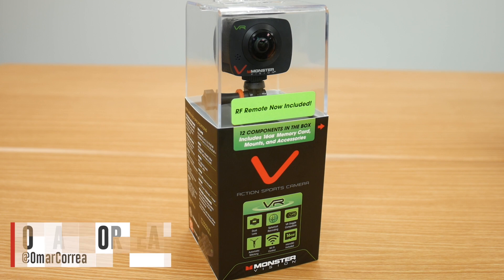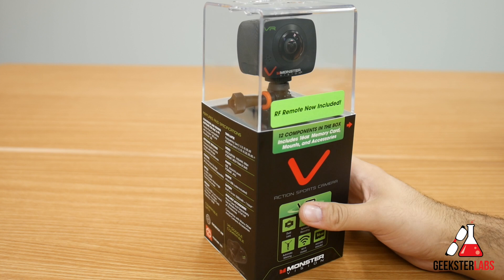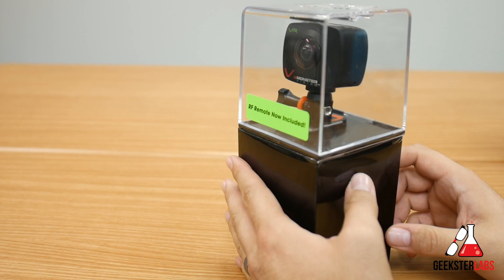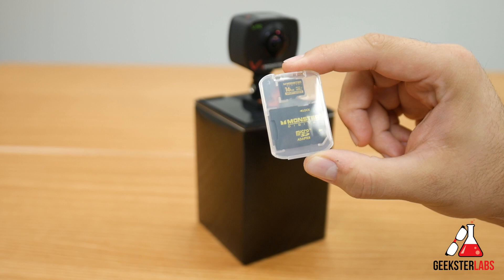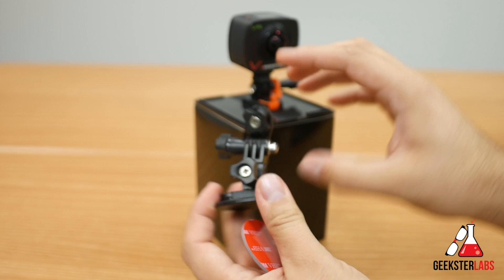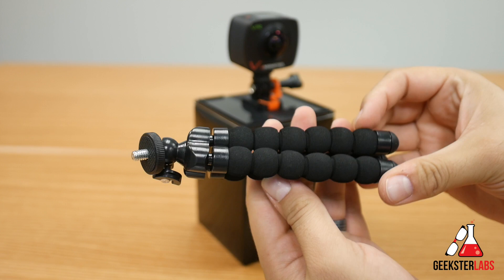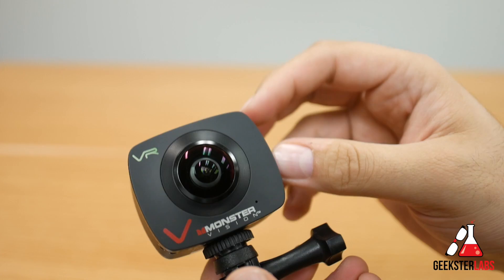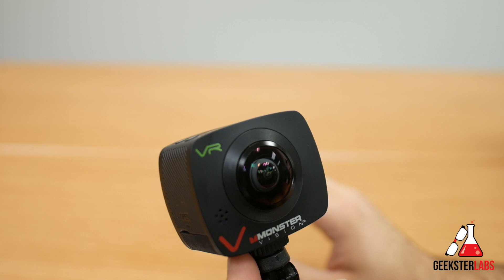Monster 360 VR Action Camera Unboxing